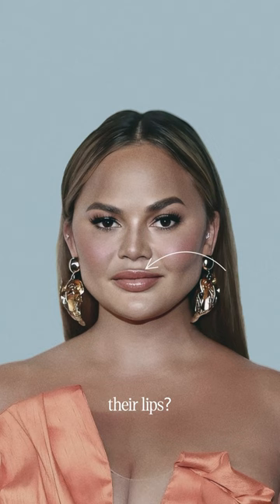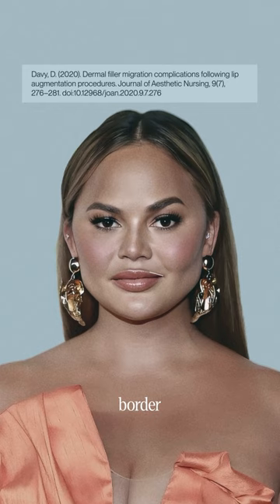Money and Top Doctors, Yet Lips Are Botched—Why?